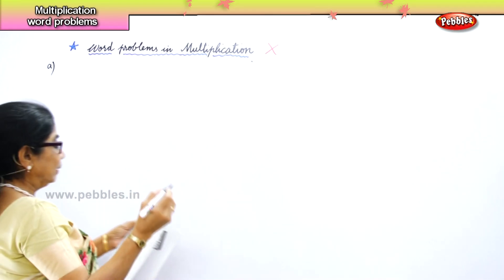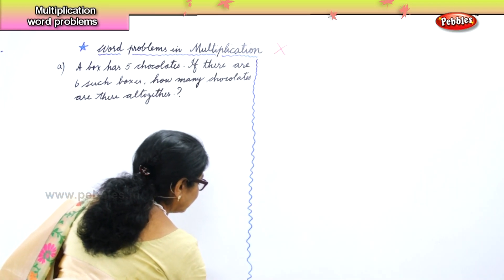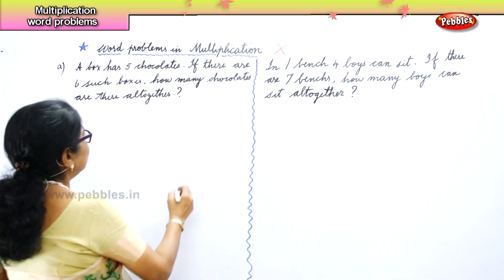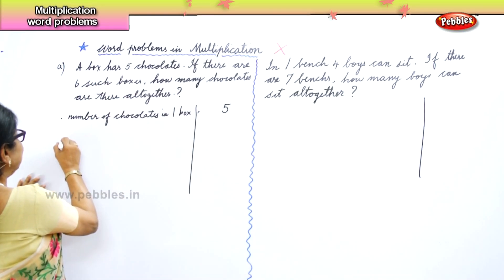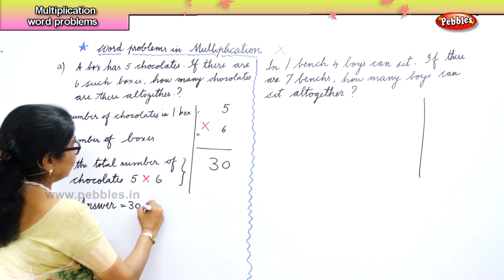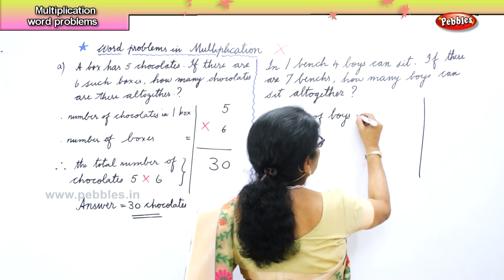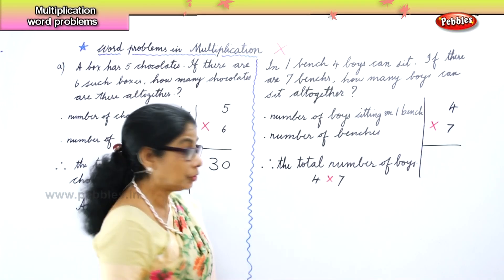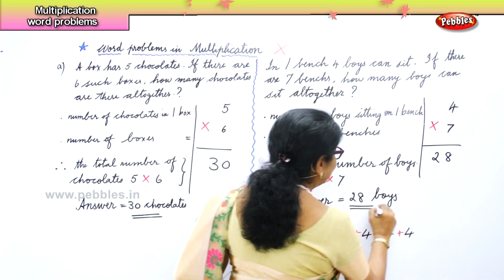Learn basic of mental Maths for beginners | Multiplication | word problems | Mental Maths Tricks